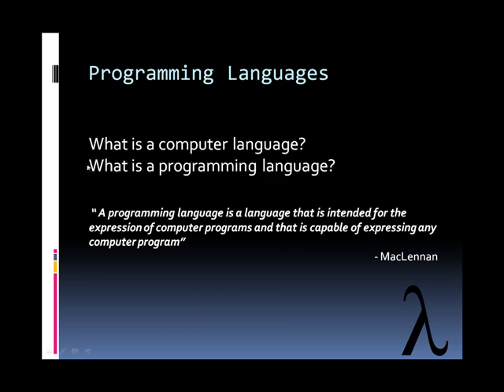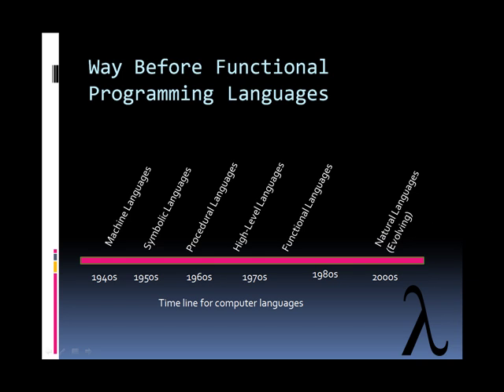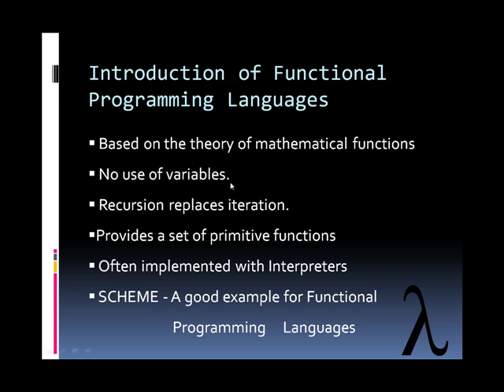Why Functional Programming languages are Introduced ? - Part1 (SLIIT PLDC 2009)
An online demonstration on the topic " Why Functional Programming languages are Introduced ?" for the Research project for the subject Programming Languages and Design Concepts, 3rd year, 2009.